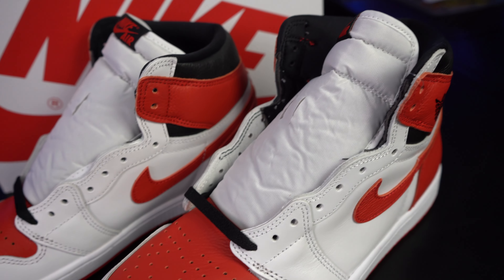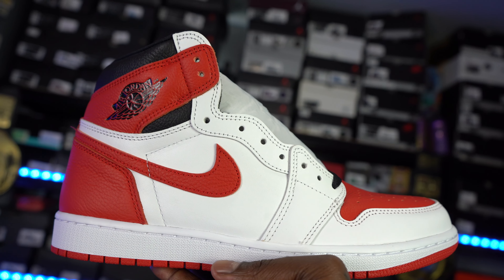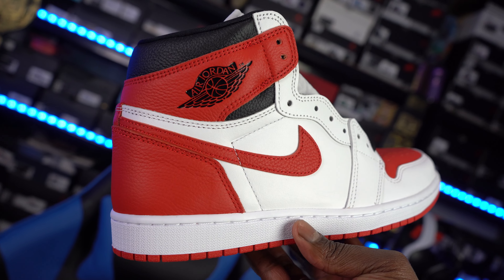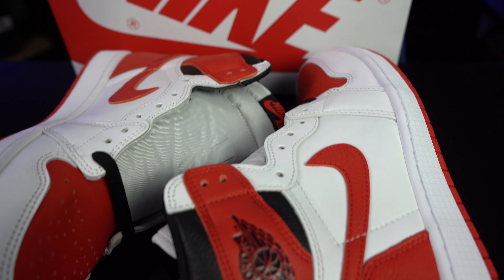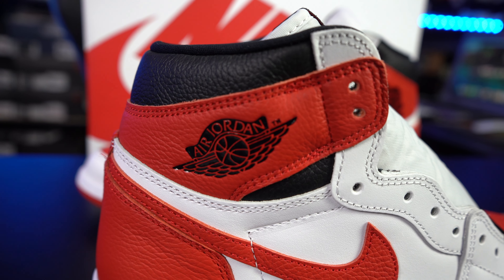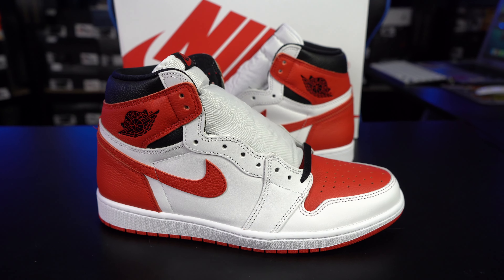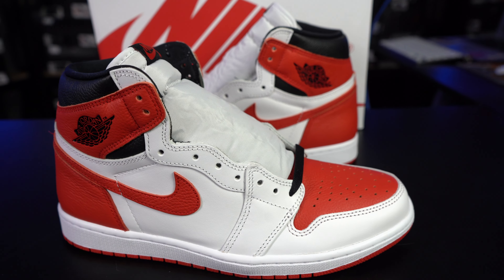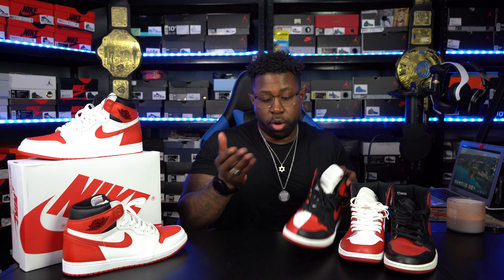AIR JORDAN RETRO 1 "HERITAGE" ON FEET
SNEAKER DUNGEON FAMILY SET TO RELEASE ON MAY 25, 2022 IN THE US, THE AIR JORDAN RETRO 1 "HERITAGE" IS A DOPE COMMEMORATIVE COLORWAY TO PAY HOMAGE TO MICHAEL JORDAN AND HIS TIME WITH THE CHICAGO BULLS.
TODAY WE TAKE A LOOK AT THESE ON FEET!!
WILL YOU BE GOING AFTER A PAIR?

RELEASE DATE :
MAY 25, 2022 *FULL FAMILY SIZE RUN*
SUGGESTED RETAIL:
$170